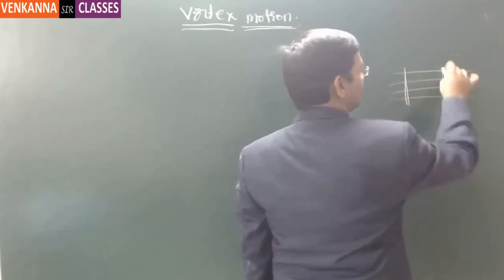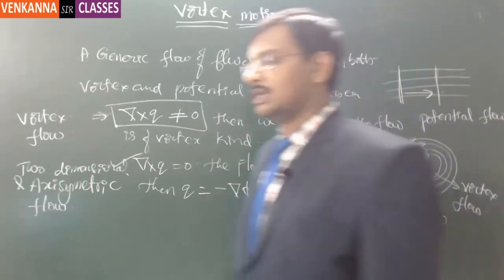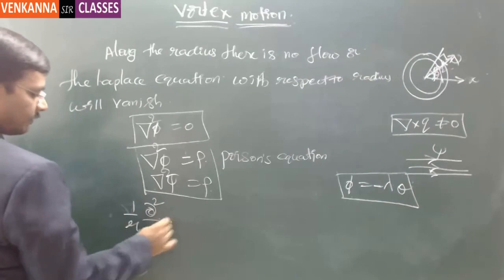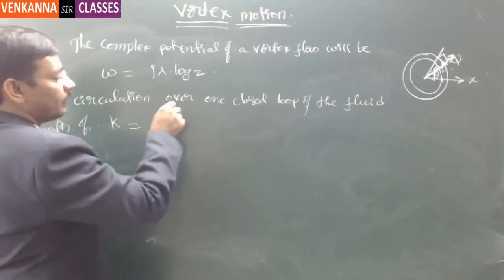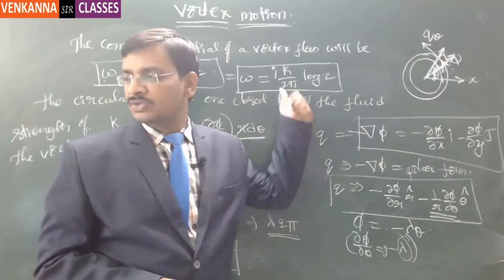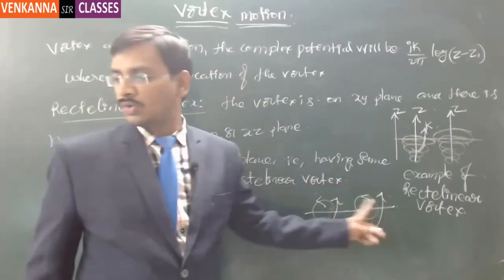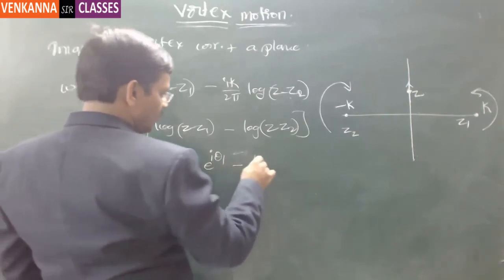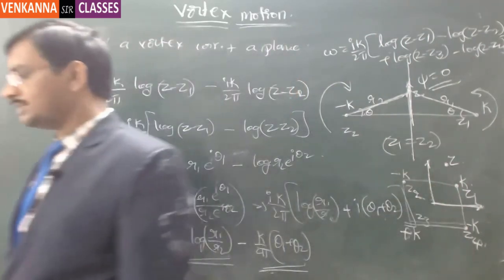mechanical and fluid dynamics 13